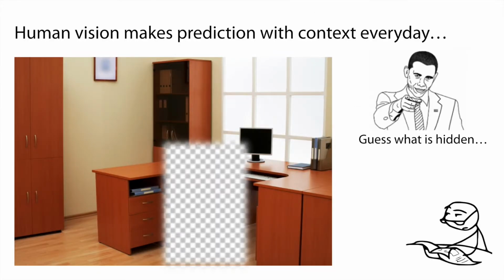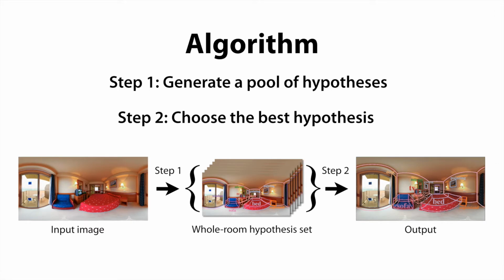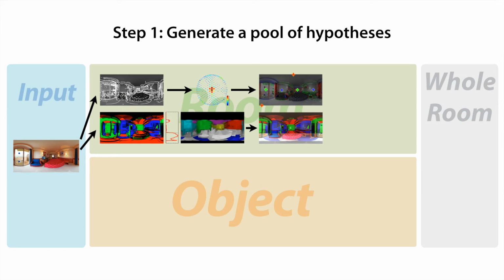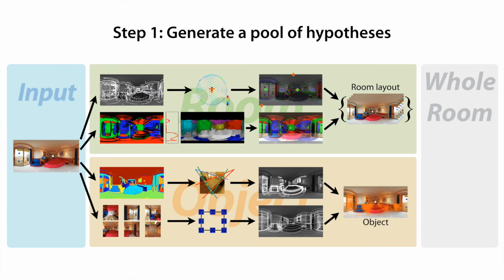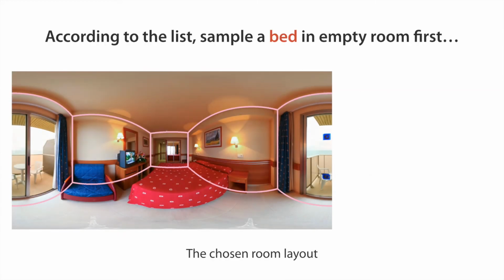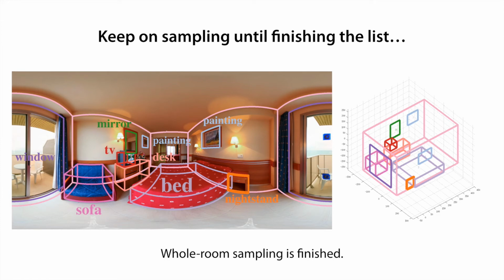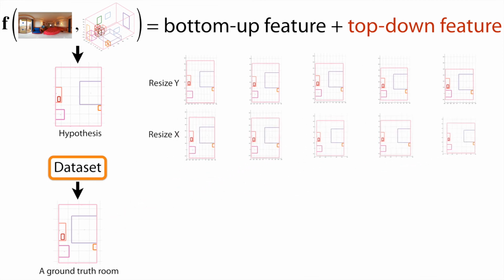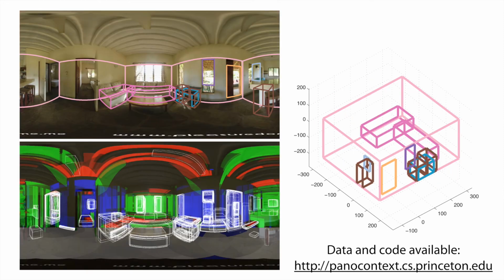PanoContext: A Whole-room 3D Context Model for Panoramic Scene Understanding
Y. Zhang, S. Song, P. Tan, and J. Xiao.
Proceedings of the 13th European Conference on Computer Vision (ECCV2014).